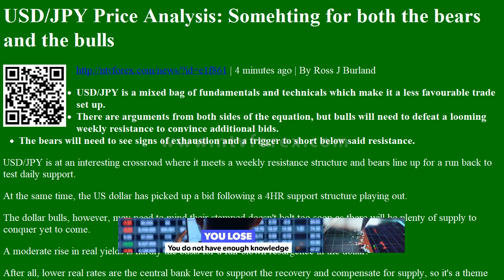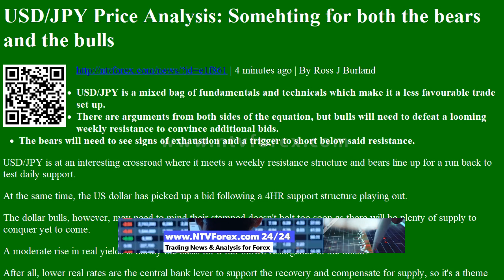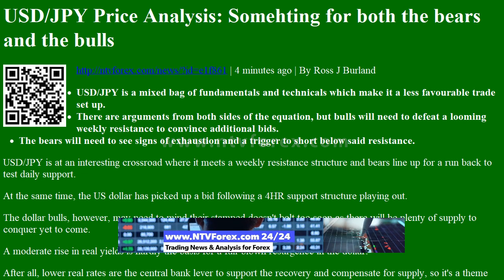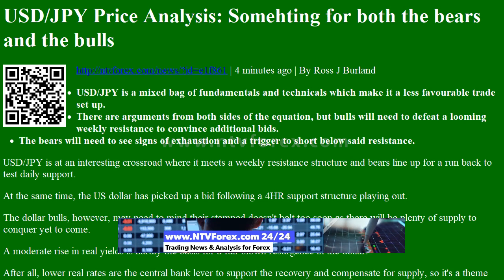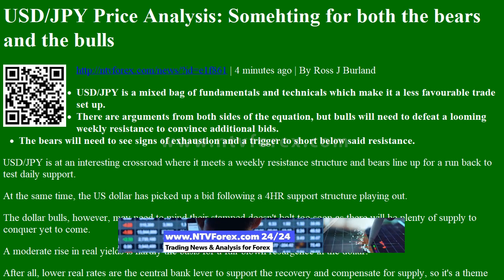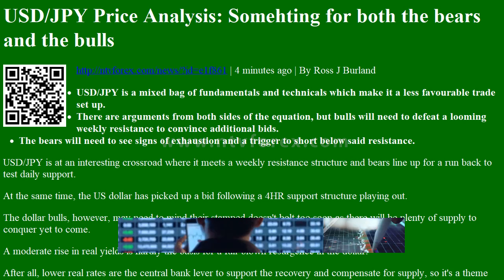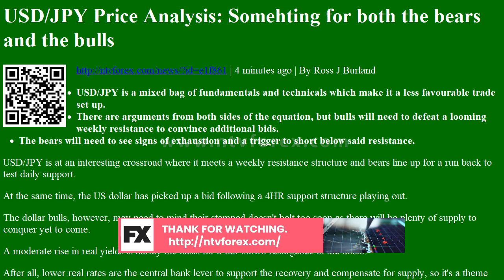USD/JPY Price Analysis: Somehting for both the bears and the bulls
USD/JPY Price Analysis: Somehting for both the bears and the bulls | 4 minutes ago | By Ross J Burland
USD/JPY is a mixed bag of fundamentals and technicals which make it a less favourable trade set up.
There are arguments from both sides of the equation, but bulls will need to defeat a looming weekly resistance to convince additional bids.
The bears will need to see signs of exhaustion and a trigger to short below said resistance.
USD/JPY is at an interesting crossroad where it meets a weekly resistance structure and bears line up for a run back to test daily support.
At the same time, the US dollar has picked up a bid following a 4HR support structure playing out.
The dollar bulls, however, may need to mind their stamped doesn't bolt too soon as t...